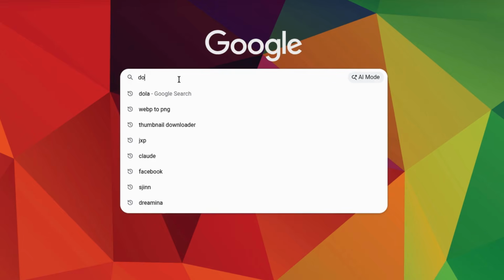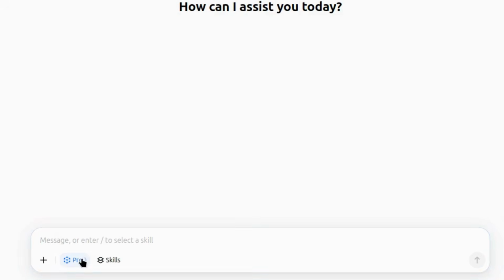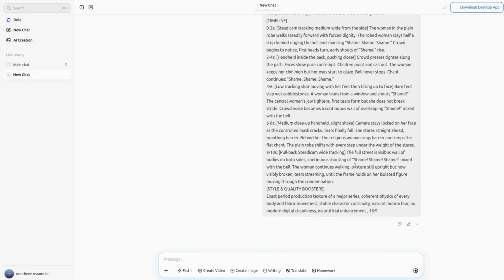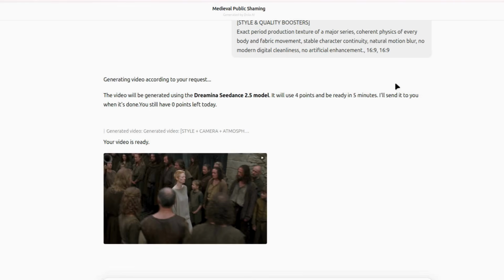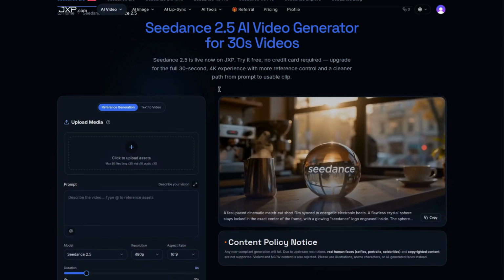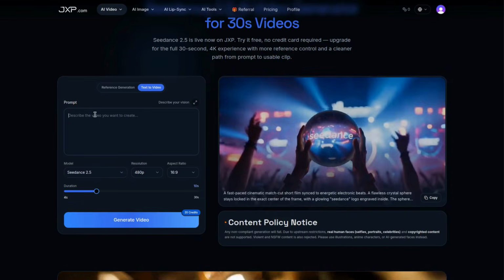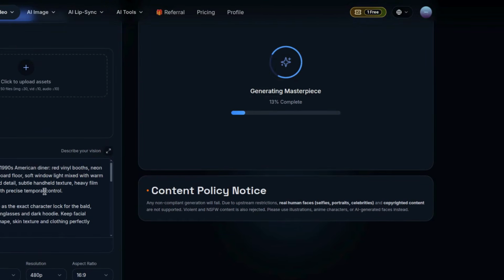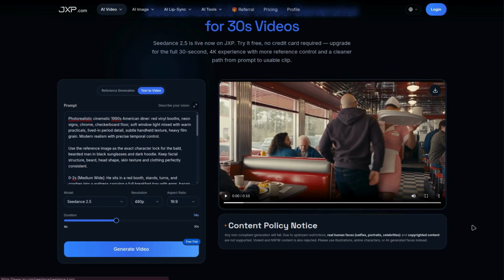Use Seedance 2.5 For FREE | Here's How ✅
Want to use Seedance 2.5 for FREE? In this tutorial, I’ll show you two working methods to test Seedance 2.5 and generate AI videos without paying for expensive credits.

Seedance 2.5 is one of the newest AI video generation models, and in this video I test free Seedance 2.5 access using Dola AI and JXP.
You’ll see the entire process from start to finish including how to access the tools, select Seedance 2.5, choose the correct free settings, write your prompt, generate the video, test the results, and download your final AI video.

🔥 In this tutorial, you'll learn:
✅ How to use Seedance 2.5 for free
✅ How to access Seedance 2.5 with Dola AI
✅ How to use Seedance 2.5 on JXP
✅ Which settings keep your generation free
✅ How long Seedance 2.5 takes to generate a video
✅ How to download your generated AI video
✅ The limitations of free Seedance 2.5 access

I also test the actual video quality so you can see what Seedance 2.5 can produce before spending any money.

If you're interested in AI filmmaking, cinematic AI videos, text-to-video AI, image-to-video tools, or free AI video generators, this tutorial will show you exactly how the process works.